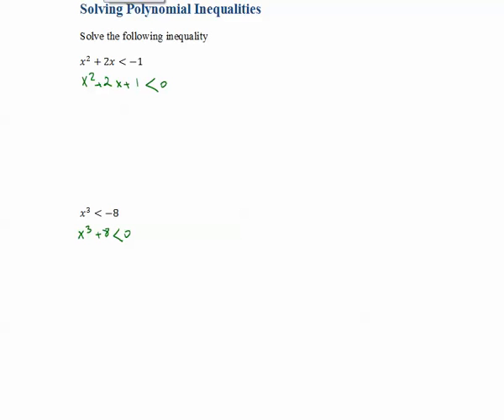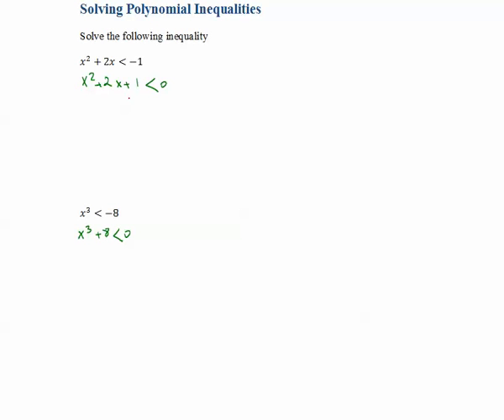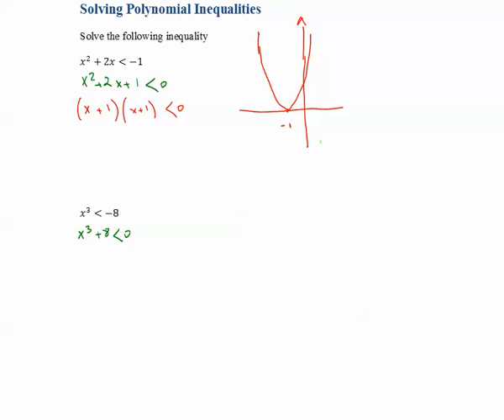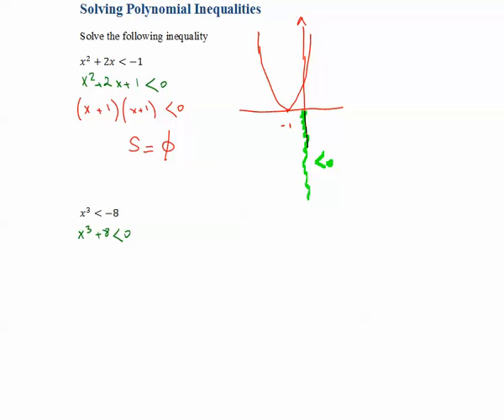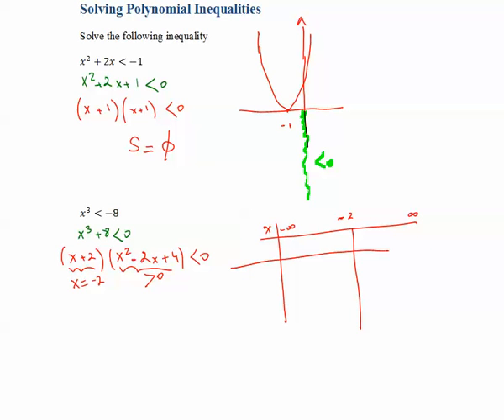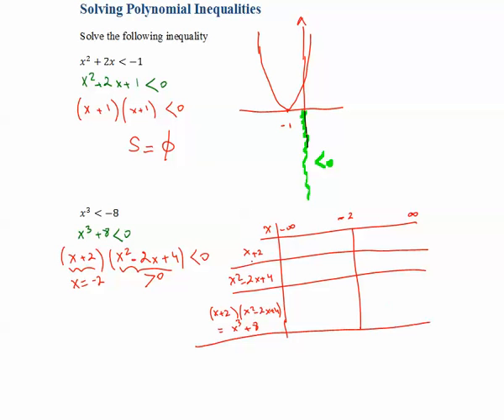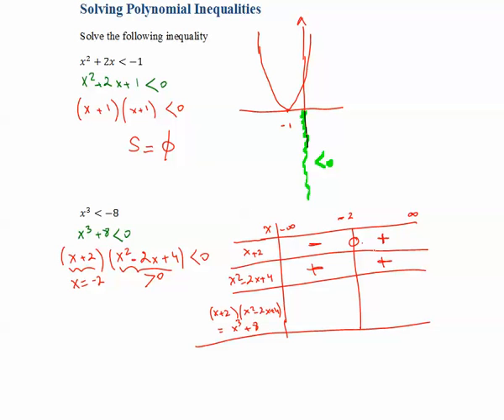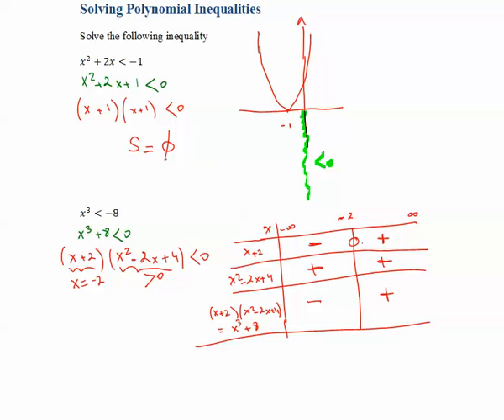Solving Polynomial Inequalities